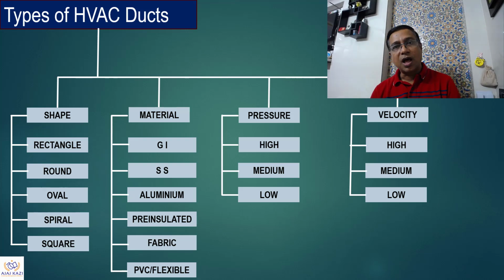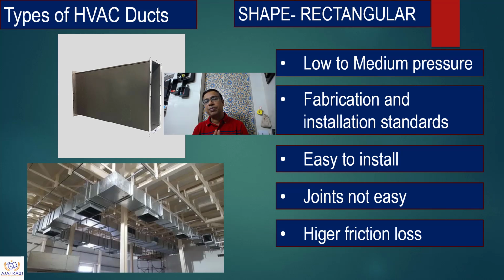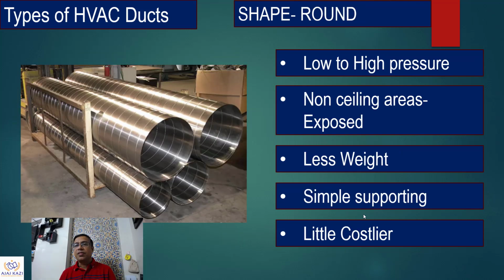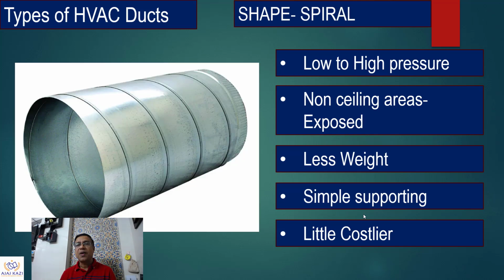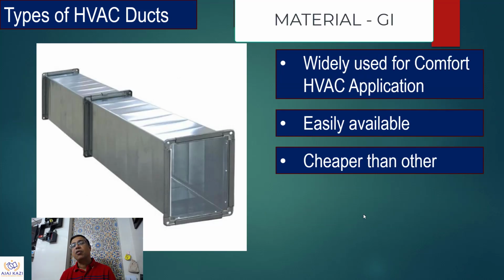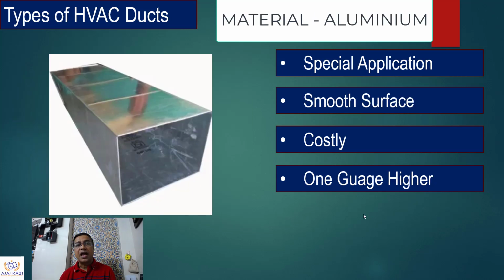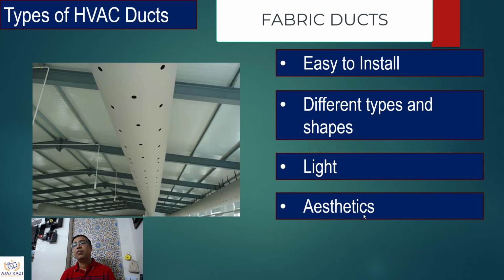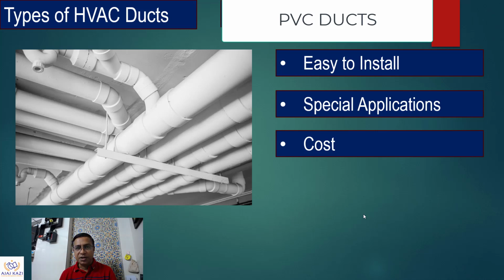Ajaz Kazi's Top HVAC Secrets for Mastering Ducting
This video explains the various types of ducting used in HVAC with their advantage and disadvantage.